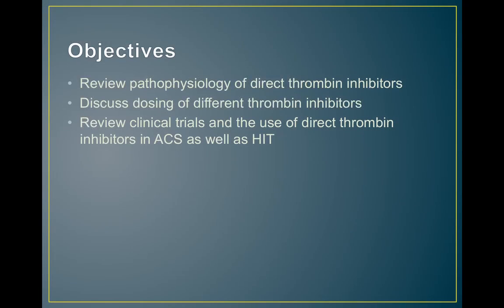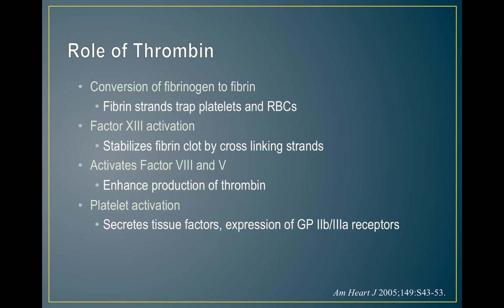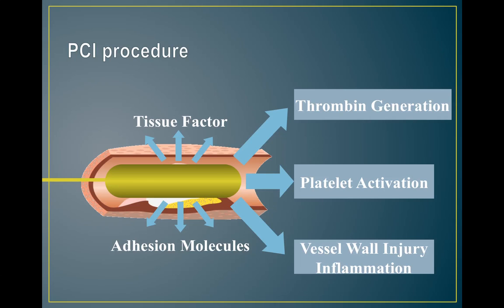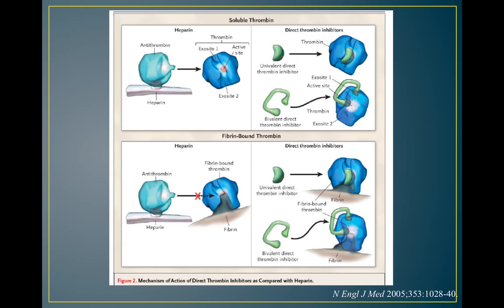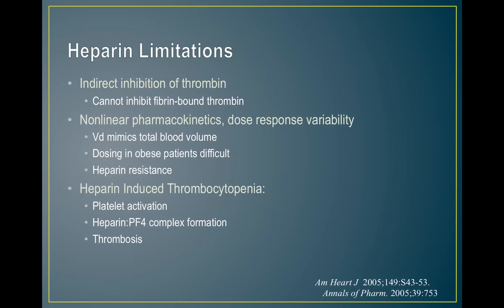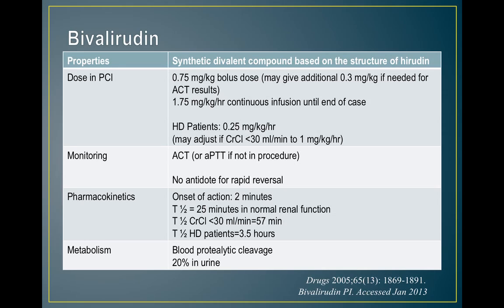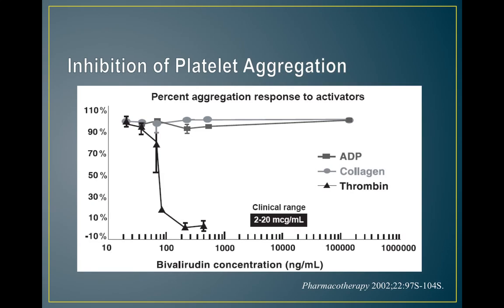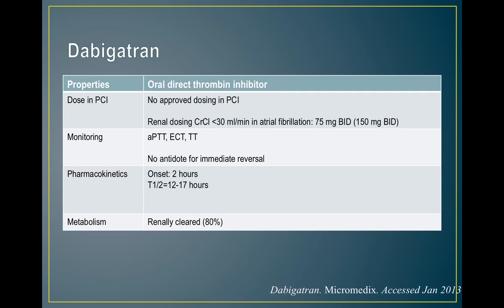Direct Thrombin Inhibitors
Campbell SOP